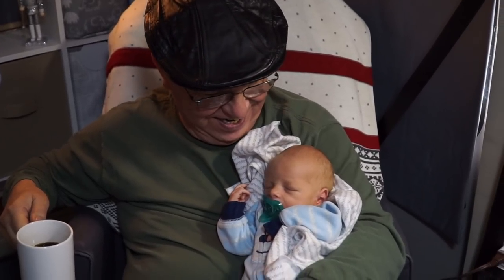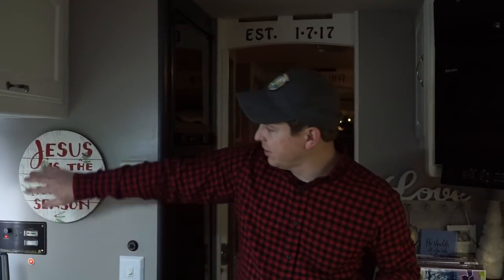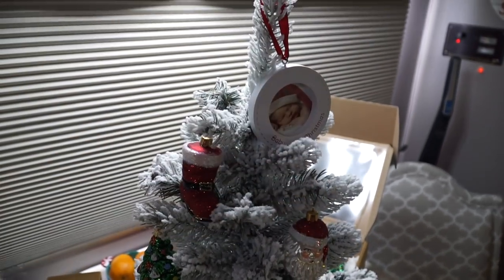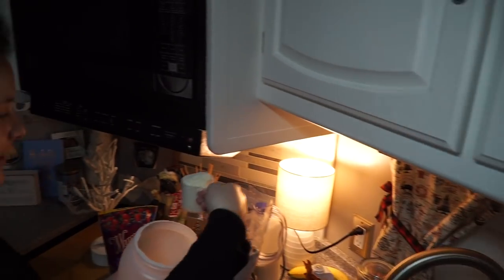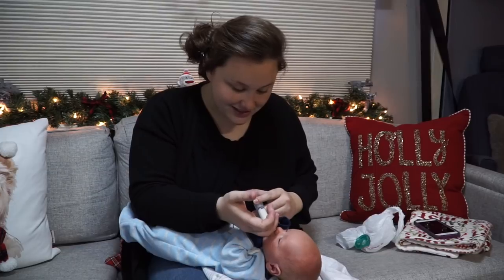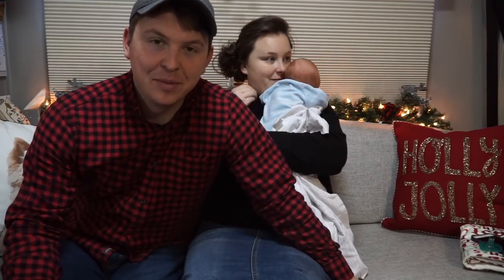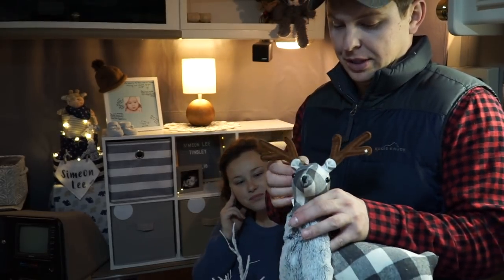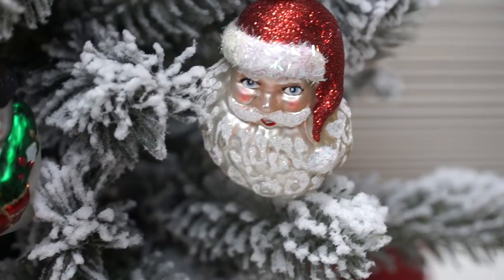Vlogmas Ep. 2, Keeping Marriage Fun! Family and New RV Christmas decorations!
Well, we are back with an easy going and fun video update! You will see lots of the little man as well as my parents who came up for a visit initially planned for Simeon's due date. As, you know he came early so my parents spent lots of time holding him and getting "sugars".

Products we highly recommend, These Links cost you NOTHING!

Camera and Lenses we use:

Nathan’s first mirrorless Camera, a wonderful starter Camera!
Nathan’s new mirrorless camera,
Shianne’s Camera!
Special/beautiful lens that creates blurred background!
The One Lens you buy as upgrade to kit lens!
Cheap Zoom Lens to get close up!
Cool gimbal for smooth shots!
Extra batteries and wall charger, so convenient, a must!

Baby products
Simmy’s Robeez shoes: here’s a link to get you started..there’s so many options we are just linking this
The BEST Pacifier/Binkie: and the clip
Our Uppa Baby Stroller/Car Seat combo
Next size up car seat

Home/cooking
Our amazing coffee Maker, it’s top rated!
Our First cordless vacuum cleaner!
Our Second Cordless Vacuum cleaner!
Our blender!
Our washer/Dryer combo for RV!
Our favorite keto/non sugar, Sweetener for coffee!
Our favorite Keto Munk fruit Sweetener!
Zip Fizz Grape Flavored

Vitamines we STRONGLY RECOMMEND: Nathan says, “they changed my life”.
His Her’s

Travel
Nathan’s favorite big travel bag
Nathan’s favorite carry on travel bag
Toiletry Bag
Helinox Chair

Hiking boots Nathan strongly recommends and owns! men’s and women’s:
Men’s
Women’s

RV Products we Recommend!
Zep Floor Polish
Flat mop to apply polish, use pink pad
Zep Floor Stripper to remove polish
100ft Heated Water Hose
Cheaper 25 ft Heated Water Hose
Radiant heater
Skylight Vent insulator
90 Degree elbow for fresh water connection
Fabric spray paint
Meguires ultimate compound
Meguires ultimate polish
Spray foam insulation
Flex glue
Dicor Self leveling